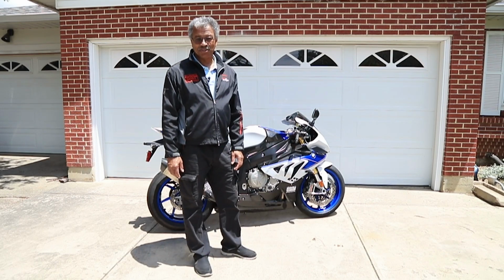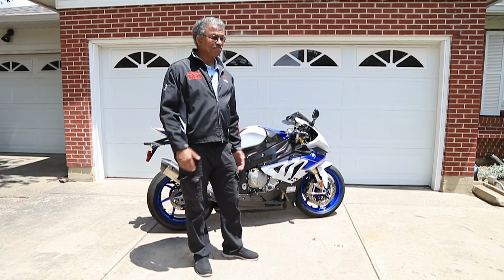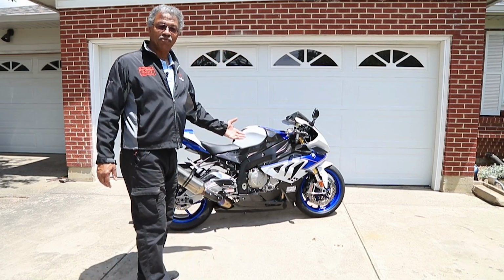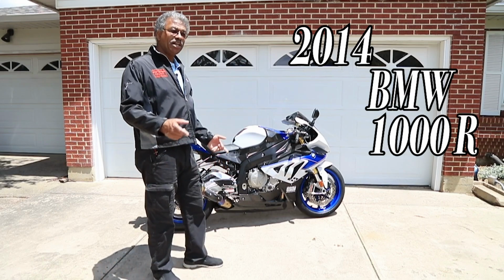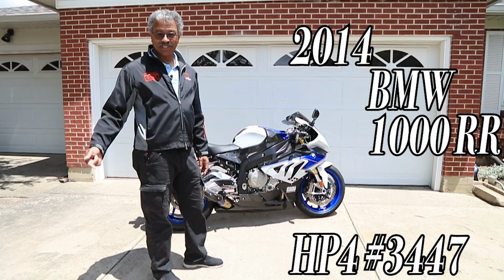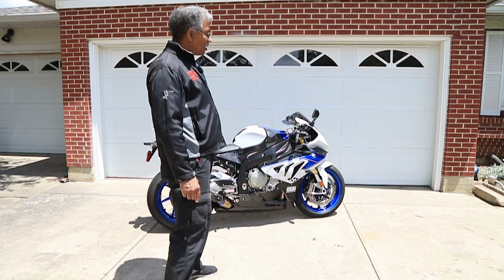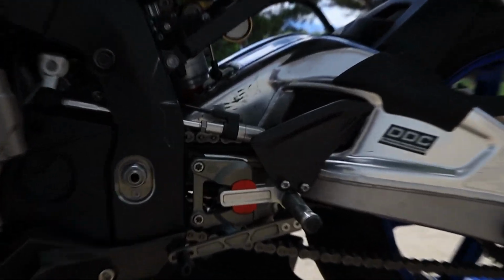GO4IT 2014 BMW RR 1000 HP4 Motorcycle Sale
GO4IT Racing is selling multiple bikes and cars 2019. Here is the first of many others to come.

This Motorcycle is a

2014 BMW RR 1000 HP4 Motorcycle